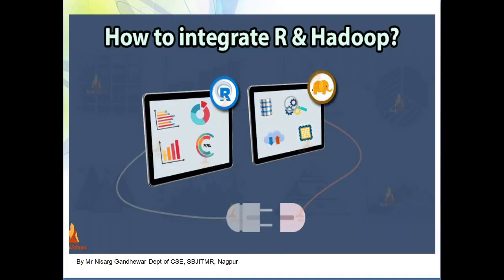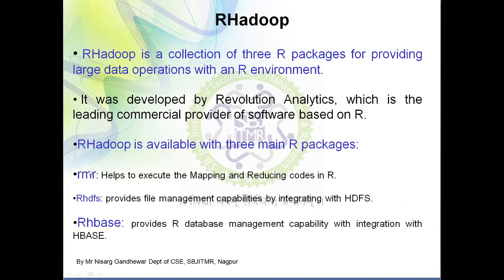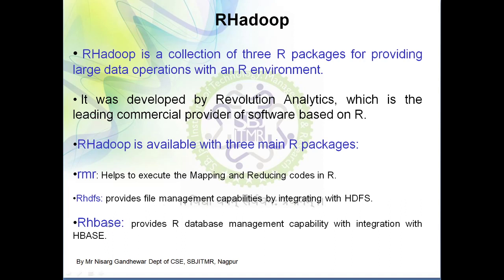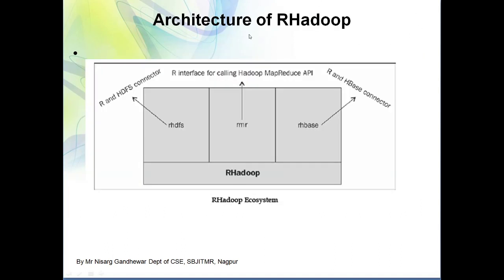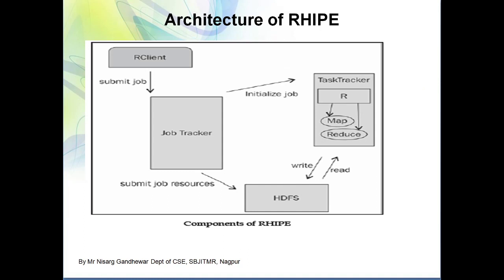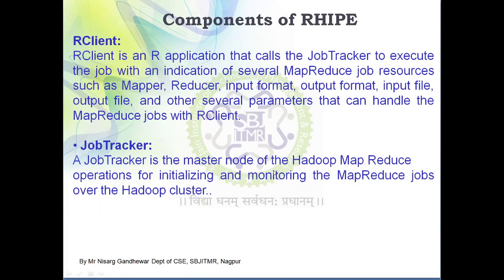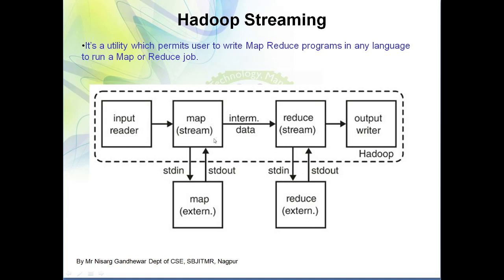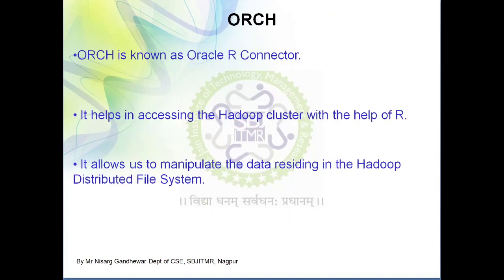B16 Integration of R with Hadoop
It describe different ways of integrating R with Hadoop.